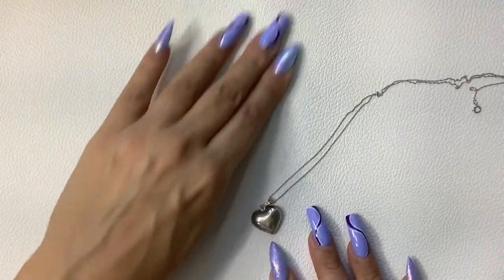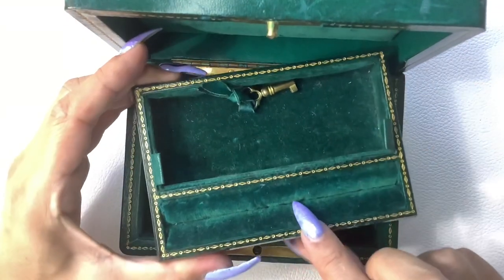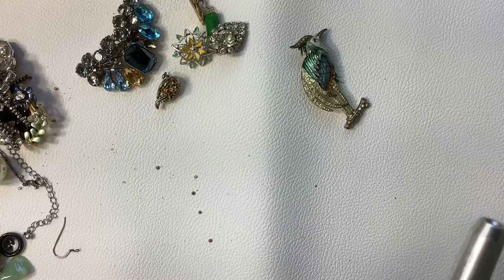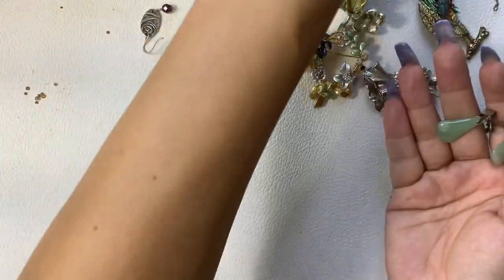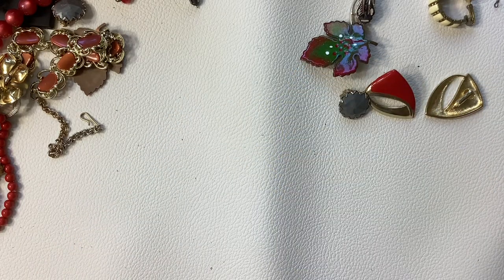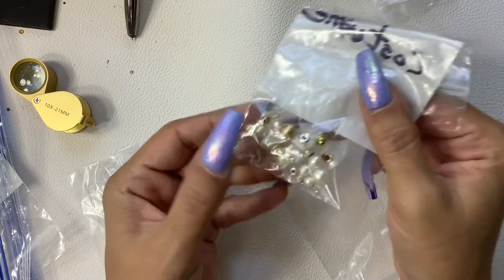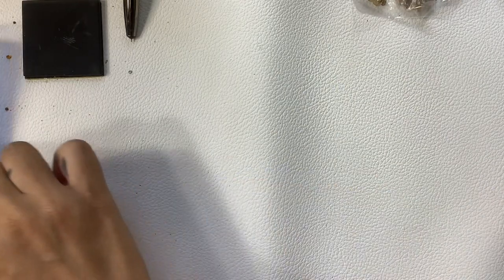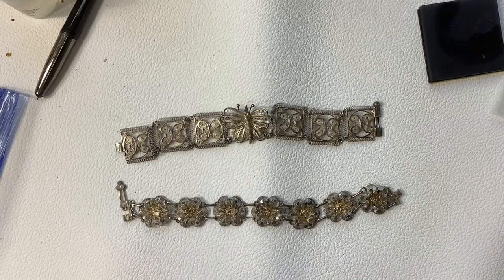Estate Jewelry Clear Out Haul! Video #1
This is the first video of the series I will be doing unboxing jewelry I acquired from an estate.

Please include the time stamp and/or screenshot of item(s) wanted and your PayPal email and mailing address.
I accept PayPal and payment is due upon receipt of invoice, no exceptions.

Fan Mail:
Kristen Del Bene

Monthly Jewelry Subscription: Join TODAY and I’ll ship TOMORROW! 6 hand picked pieces of jewelry sent to your door every month for $30 to keep or resell or both! $5 each and the shipping is on me! Quality pieces!
*US only.